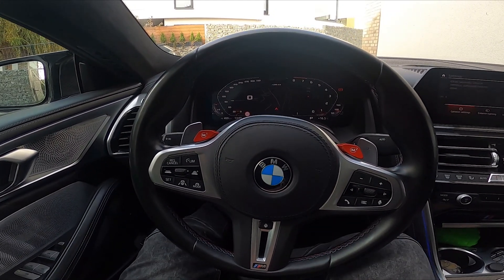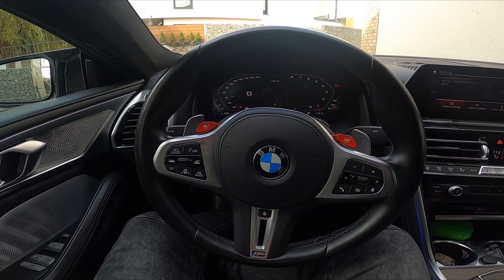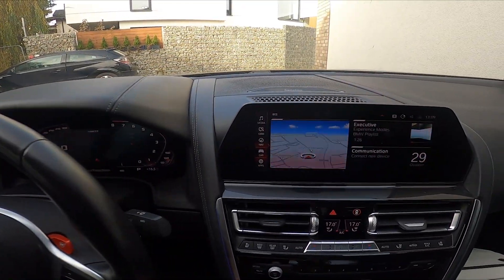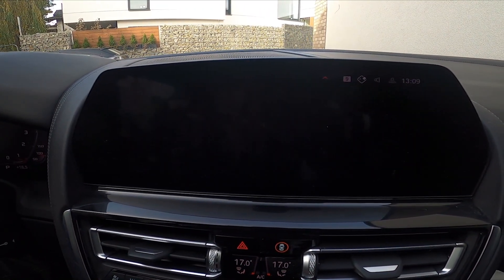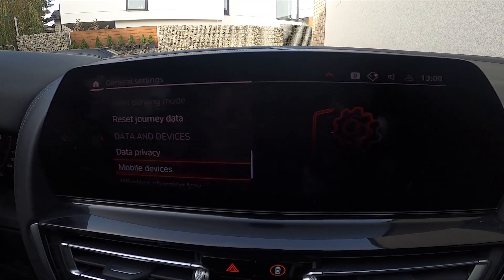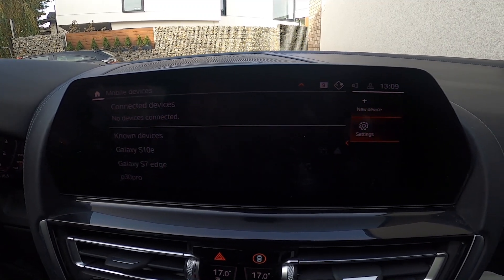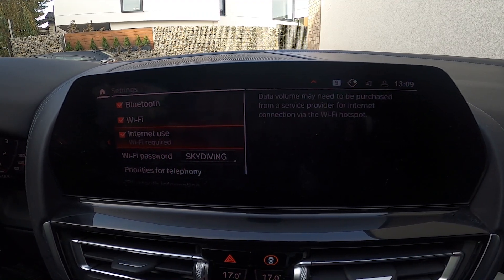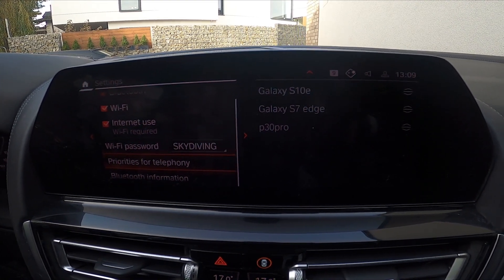How to Check List of Paired Bluetooth Devices in BMW Series 8 II ( 2018 - now )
Find out more info about BMW Series 8 II ( 2018 - now ) :
Do You want to Check Registered Bluetooth Devices in BMW Series 8 II? This function allows You to manage all devices connected to the radio via Bluetooth. Follow the video we've provided above to learn how to Check Registered Bluetooth Devices in BMW Series 8 II!

How to Check the List of Connected Bluetooth Devices? How to Find Paired Bluetooth Devices?

Years of Production:

2018 - now